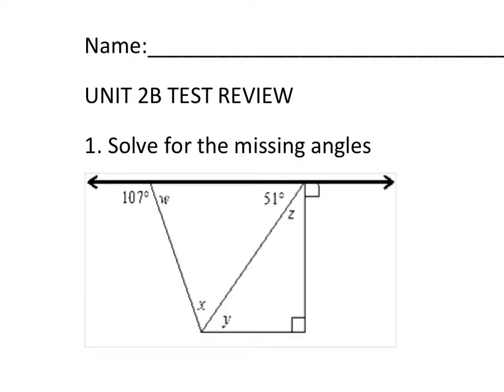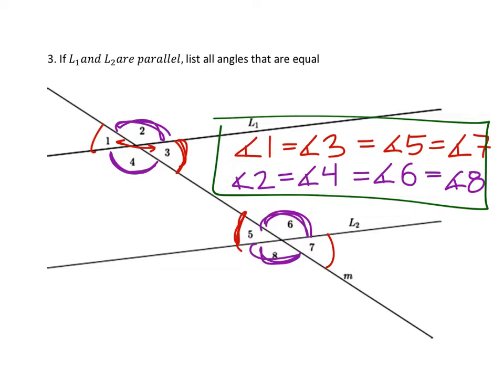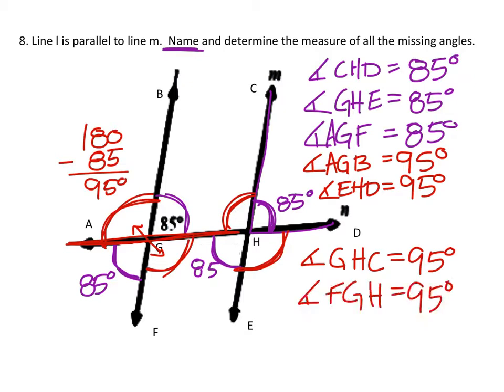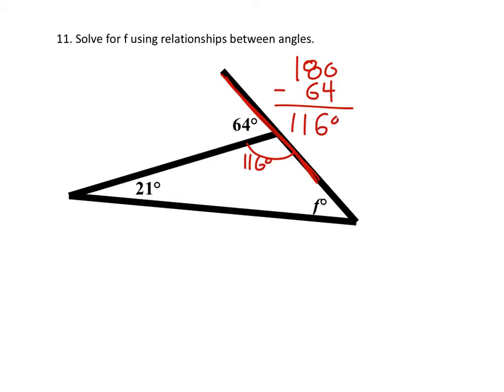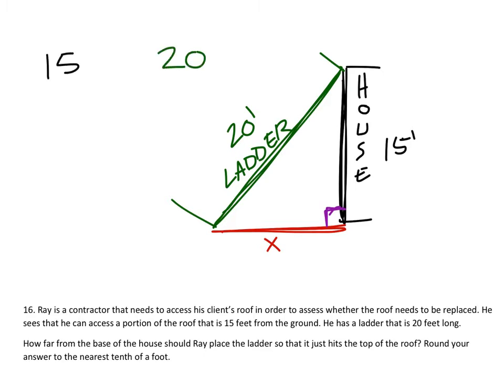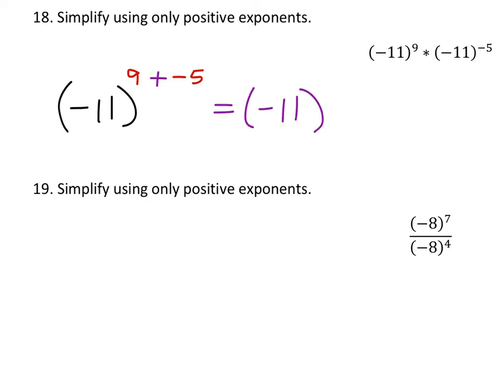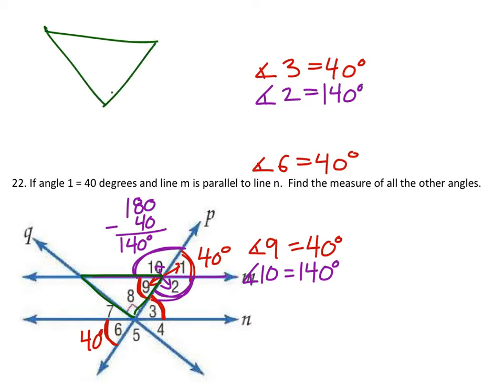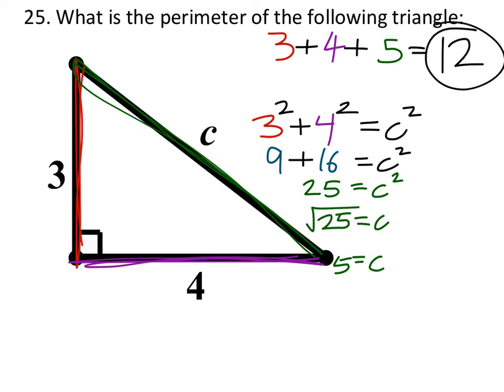Special Angle Relationships, Triangle Angles, The Pythagorean Theorem (8th Grade Unit 2B Review)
This is a review of unit 2b for my 8th grade classes.  Examples include special angle relationships (alternate interior angles, alternate exterior angles, corresponding angles, vertical angles, and straight or supplementary angles), exterior and interior angles of triangles, the Pythagorean theorem, and the converse of the Pythagorean theorem.